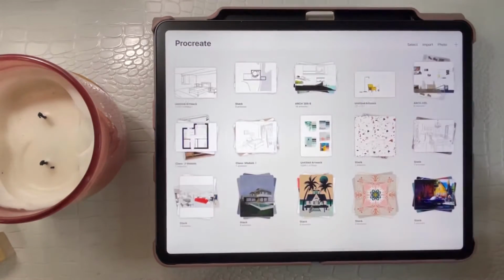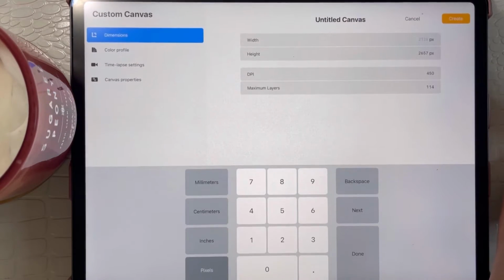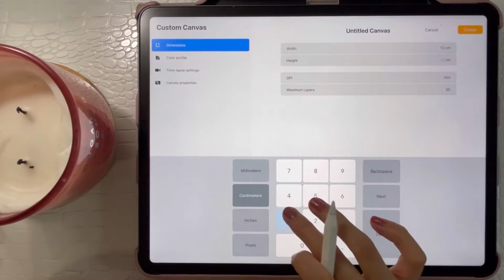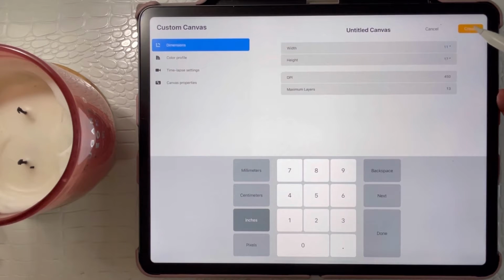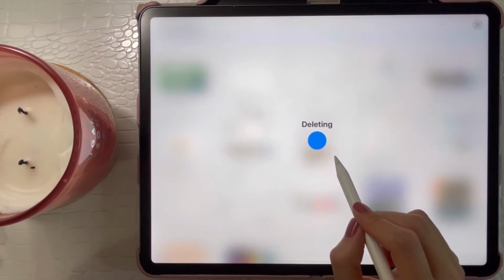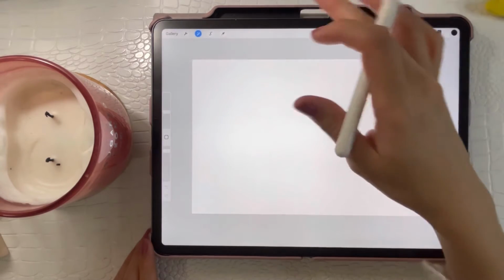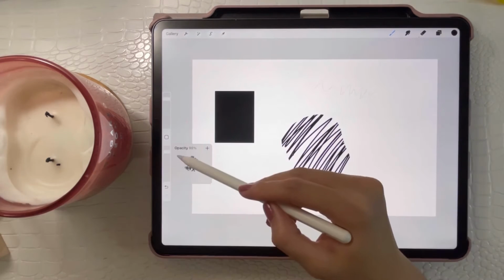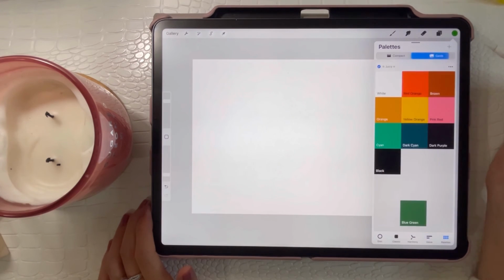Procreate Tutorial -3 | How to use procreate for your drawings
Hi everyone,
In this video, I will explain the app procreate.
_How to set your canvas
_what DPI you should use
_how many layers you can use for your drawings
_how to use procreate feature like selection, action setting, adjustment, and color.